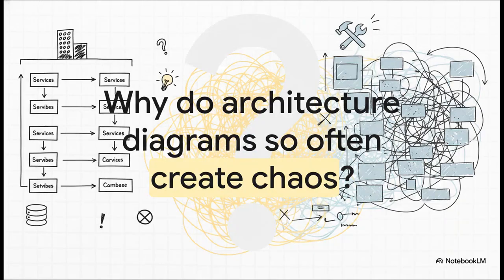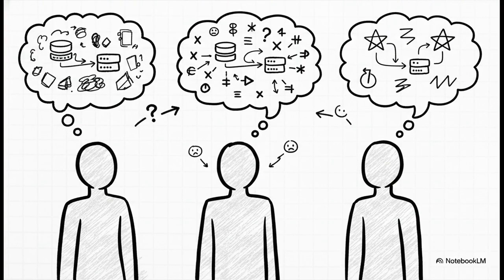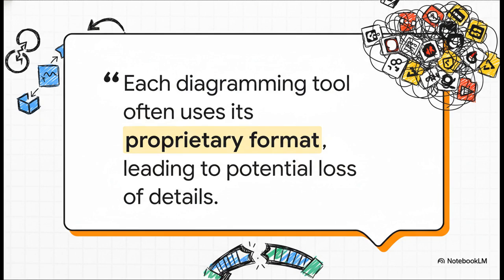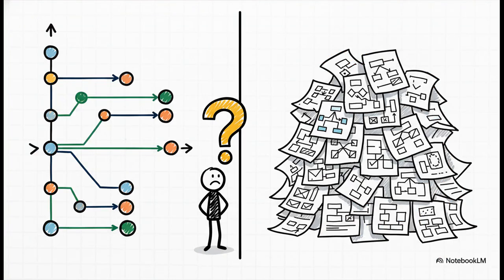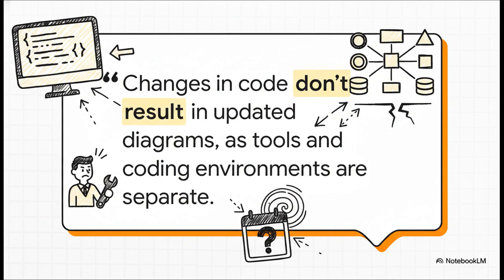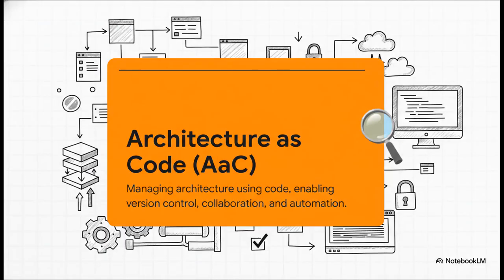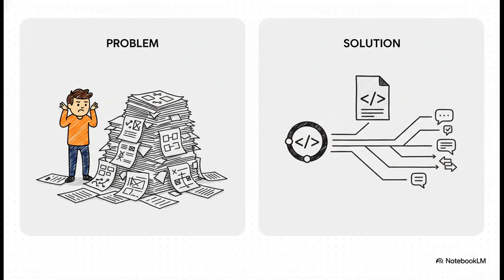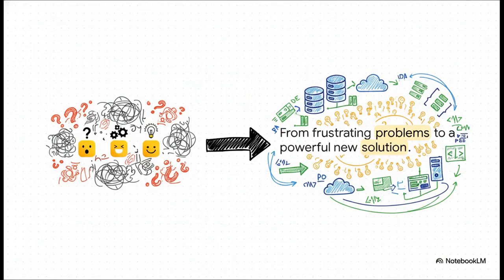Why Teams Keep Redrawing the Same Architecture Diagrams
Looking into problems with Software Architecture Diagrams and proposing a solution - Architecture as Code and automatic diagrams generation